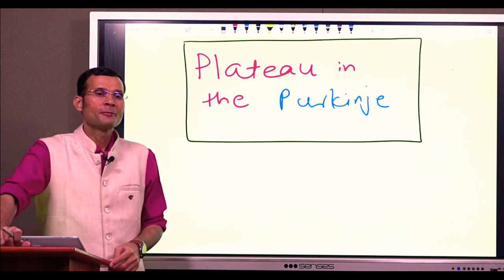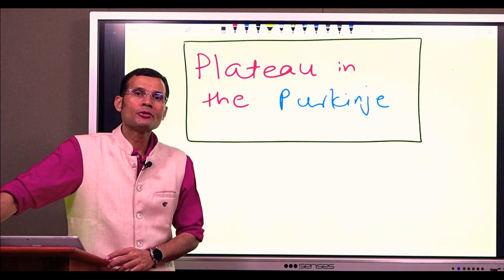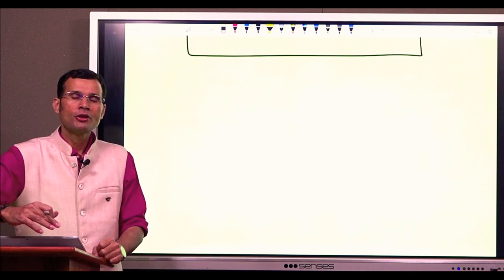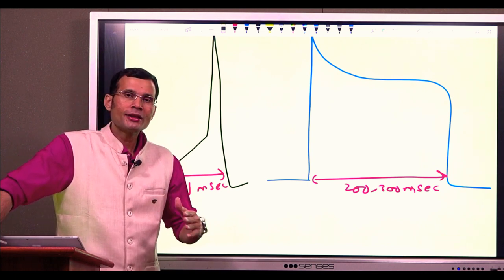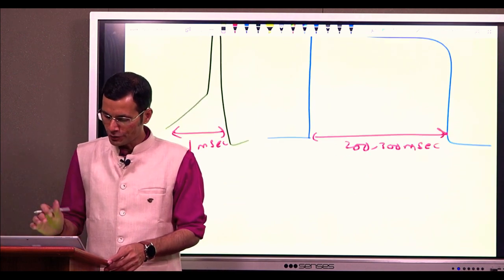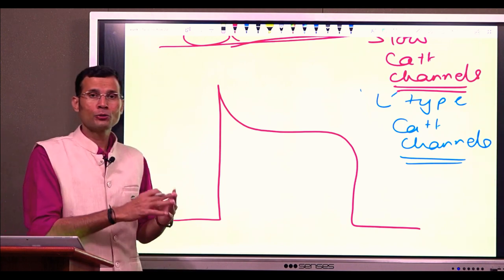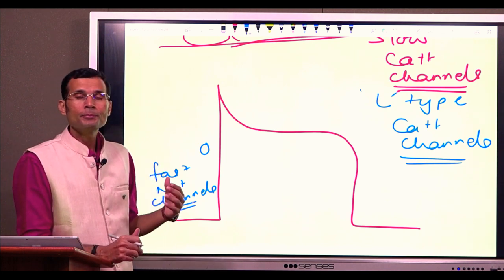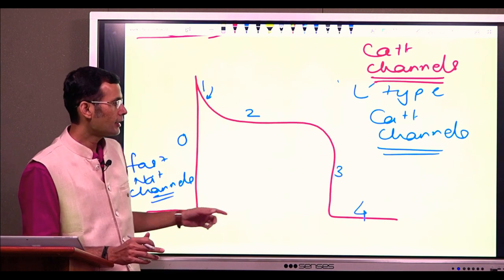Plateau in the Purkinje fiber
AP in a nerve or a skeletal muscle has a duration of only 1 msec, whereas that in the Purkinje/ventricular cells have a duration of 200-300 msec. What is the reason for this? What is the 'square root sign' appearance on the AP in the ventricular fibers? Watch the video for the answers.